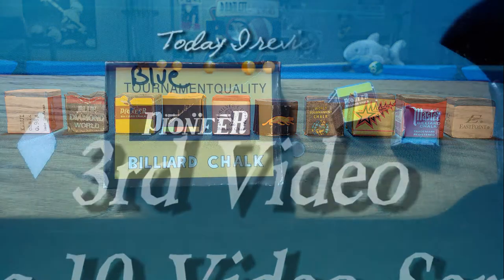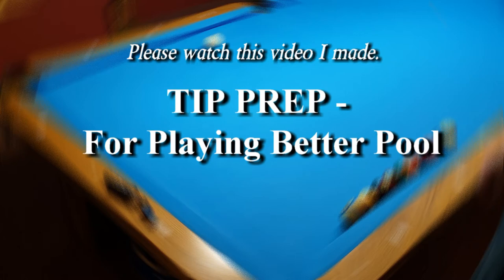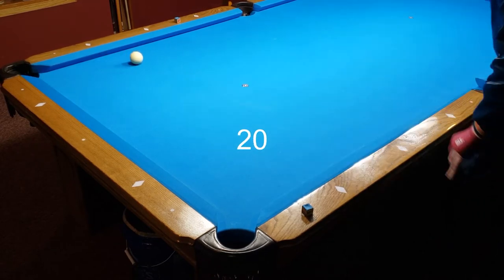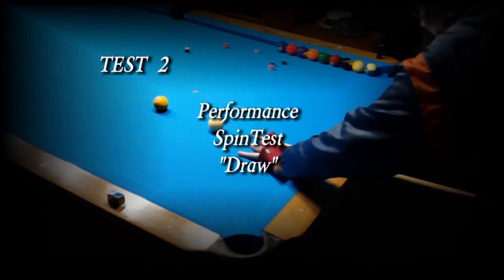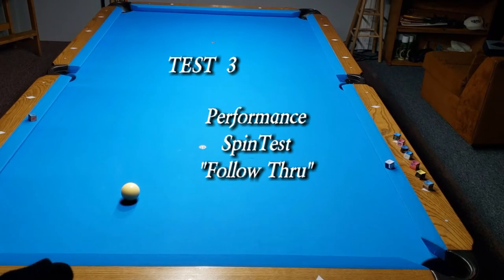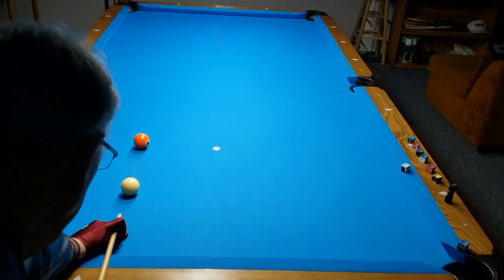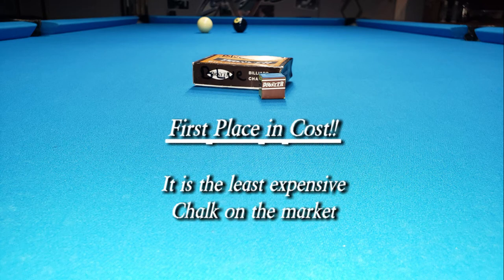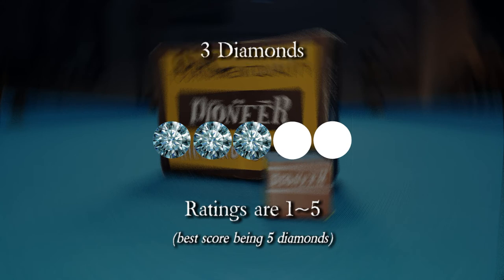"Which chalk is best for you?" Vol III - Pioneer chalk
This is the 3rd video in a 10 part video series where I examine 10 different makes of billiard chalk. In this video I do a performance review of Pioneer chalk. The results will surprise you. For all you senior citizens on a fixed income and all you penny pinching frugalities, this chalk can perform at a bargain price.